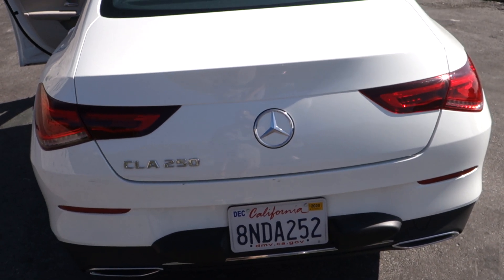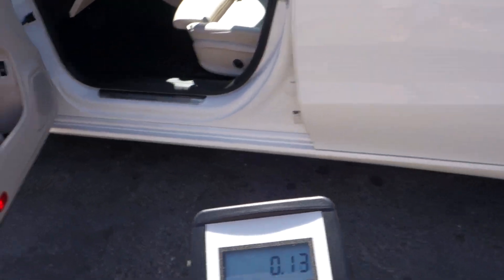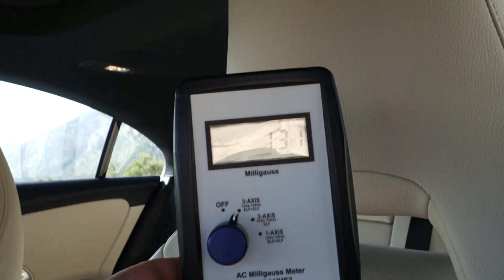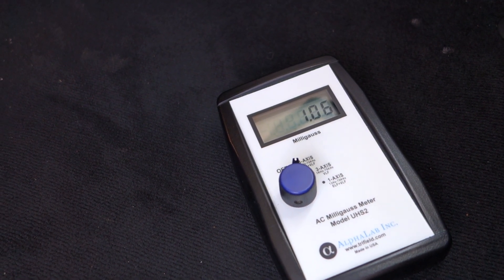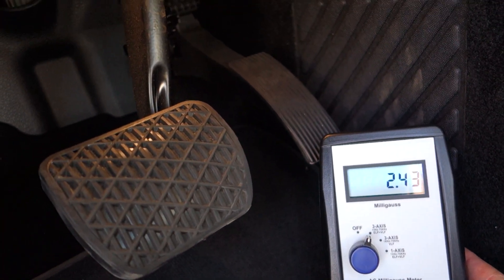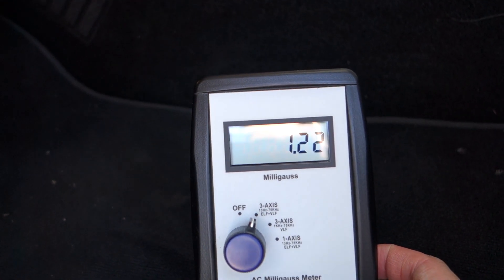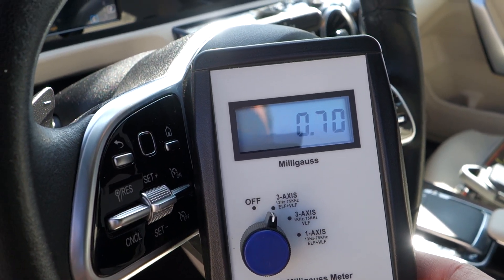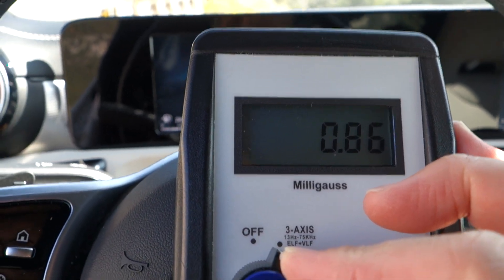2019 Mercedes CLA 250 magnetic field test - driver's seat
We see that the MF is very low in this Mercedes. High of 3.5 in one spot, but otherwise 1-2.5 in most places. And the level holds while driving as far as I tested.

Exceptional!

I drove a Mercedes SUV GLC 350? in 2017, but did not have the MF meter you see in this video here. I had only a cheaper meter (Cornet ED-88T). The Cornet was used primarily for radiation. It has a MF meter function, but I do not think it is accurate at all.  Also drove a small Mercedes in Sweden in 2016, but don't think I had any kind of meter then.

I have tested the magnetic field in a 2019 BMW recently, an M2 - it had very high levels. 30 consistently on floor of passenger side. 15 mG hotspots in driver's foot area.